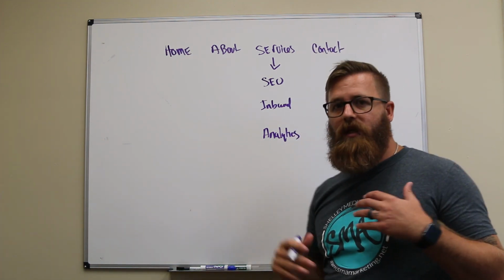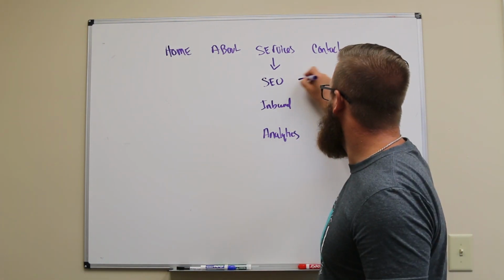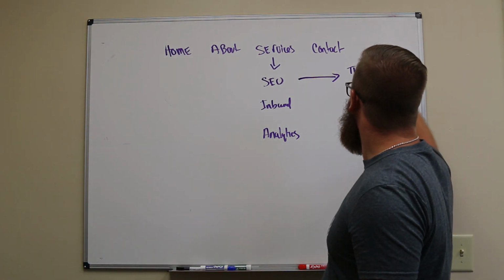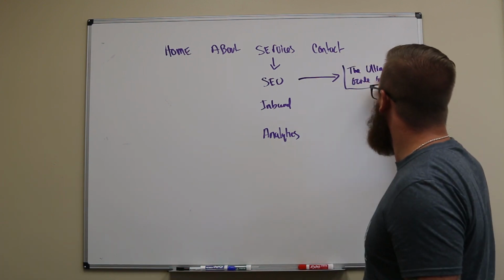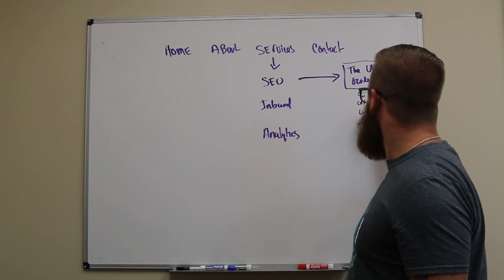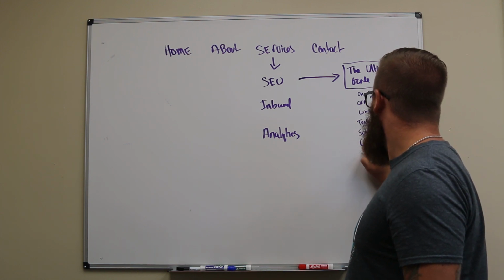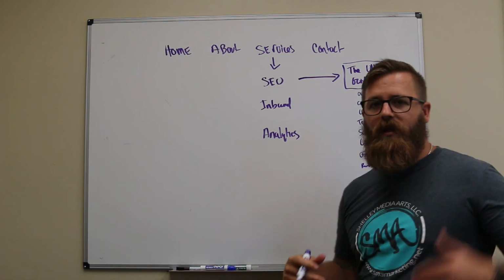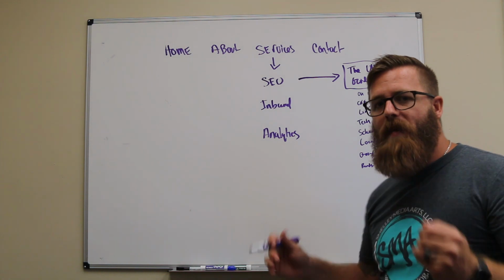What Are Pillar Pages & How They Impact Content Marketing & SEO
Content marketing is essential to SEO. Having in-depth and detailed content that matches your prospects and users intent can lead to better visibility, more share and quality organic links.

One way to create high-quality content is by creating pillar pages. Here is how HubSpot defines them: "A pillar page covers all aspects of the topic on a single page, with room for more in-depth reporting in more detailed cluster blog posts that hyperlink back to the pillar page."

Creating pillar pages is a very popular strategy at the moment, but not everyone is executing them correctly. Here is some more info on what they are and how to optimize them for your content and SEO strategy.